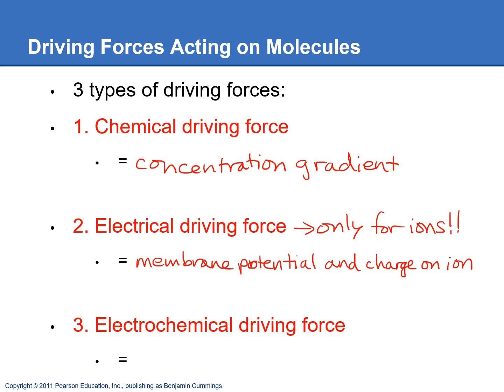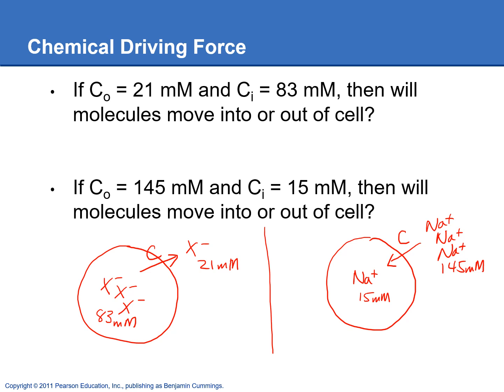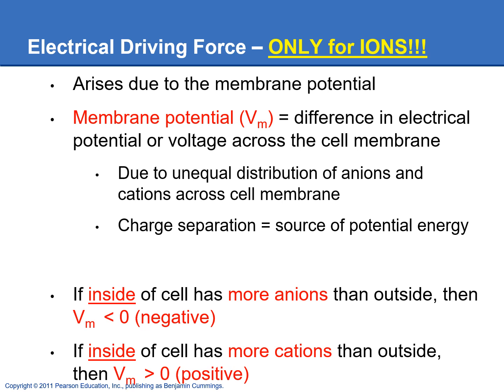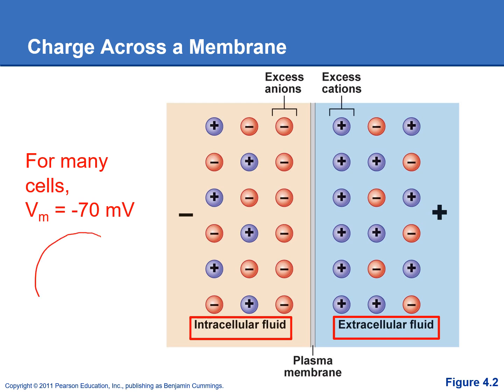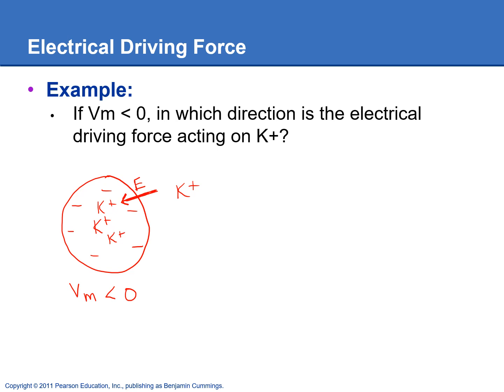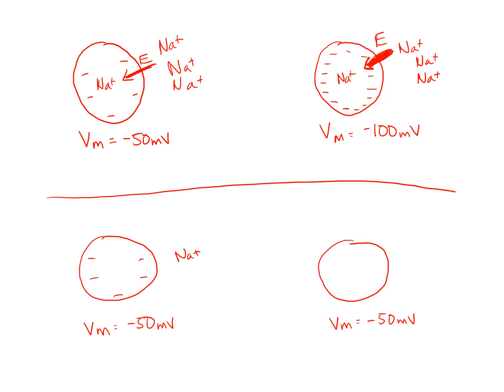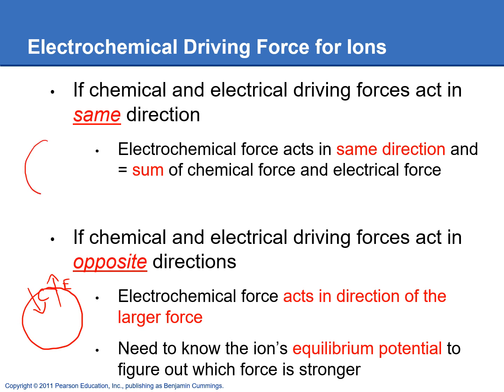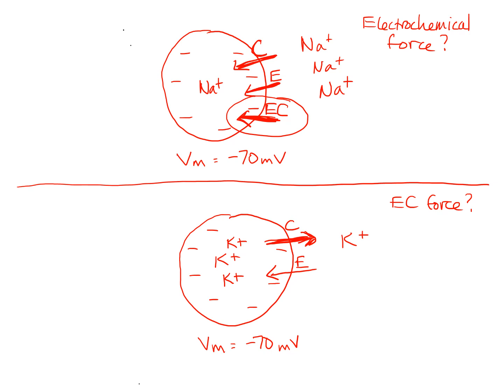2420 Ch4 DrivingForces AudioLecture